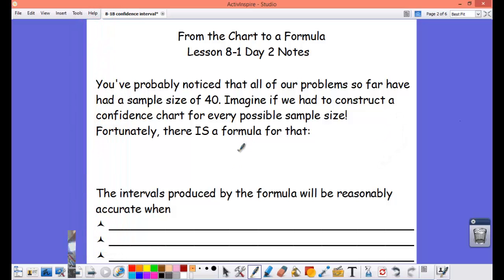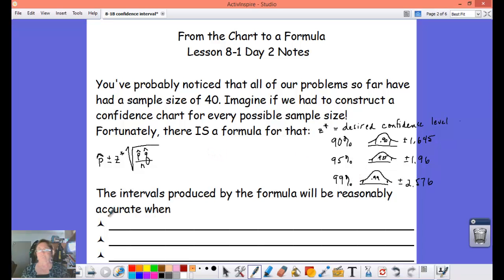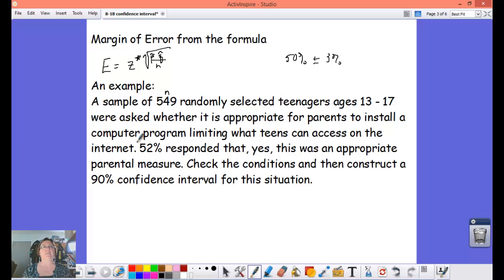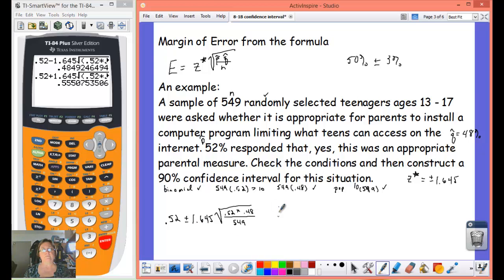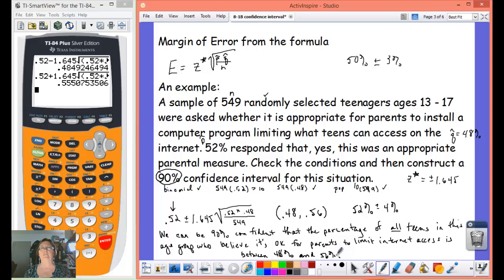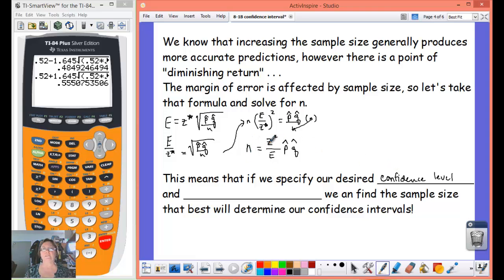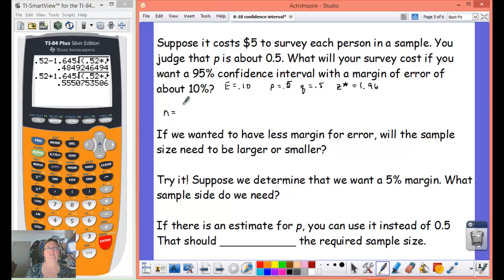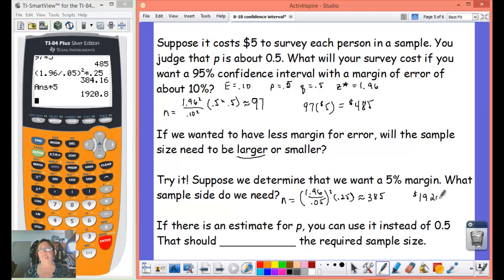8 1B confidence intervals